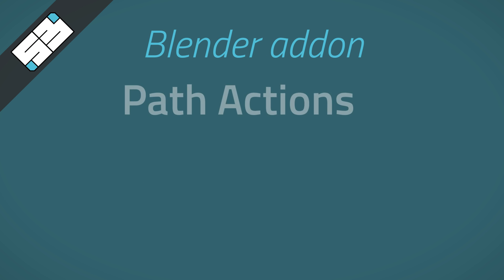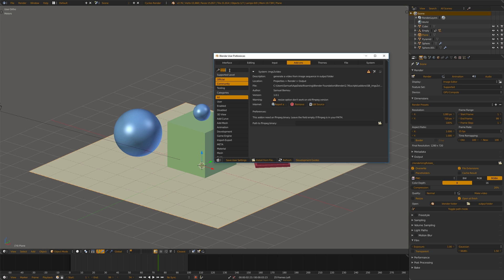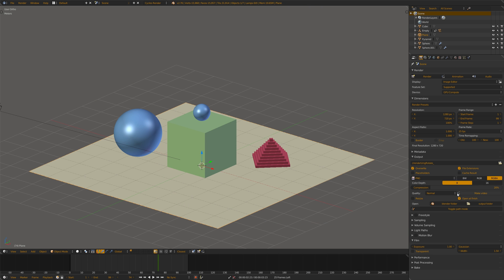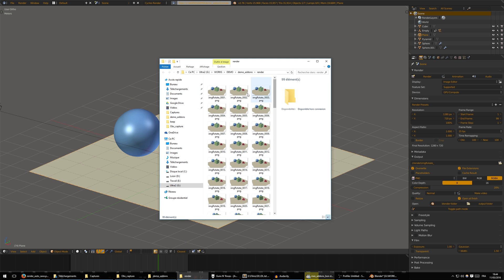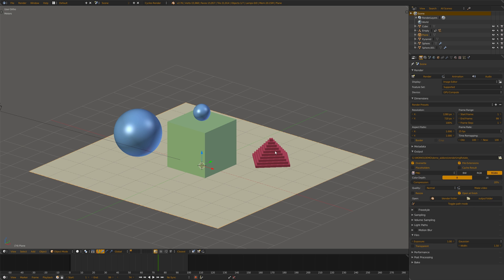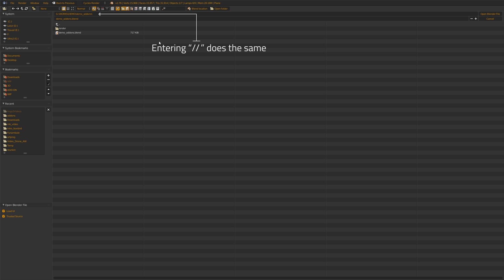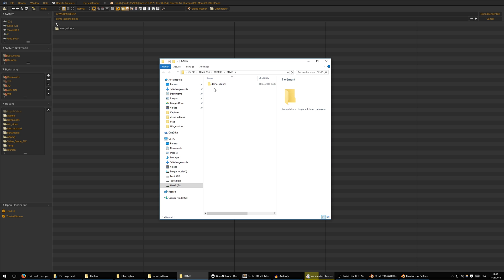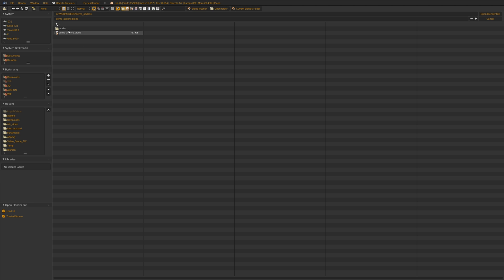Path actions (Old 2.7 version) - SB Blender addon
Path actions add buttons in Blender UI to open directory of blend file or output path in your OS browser